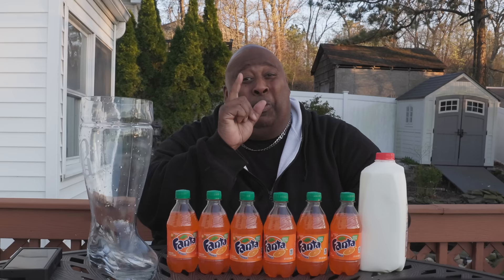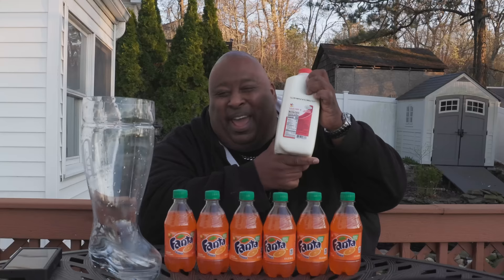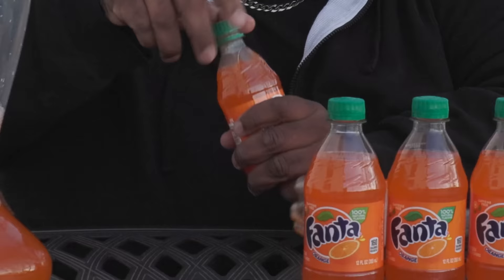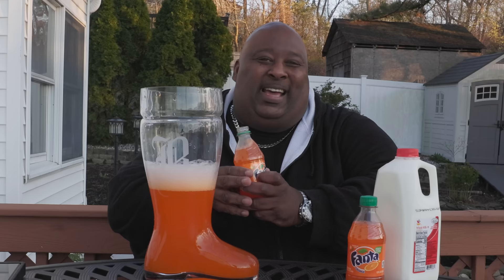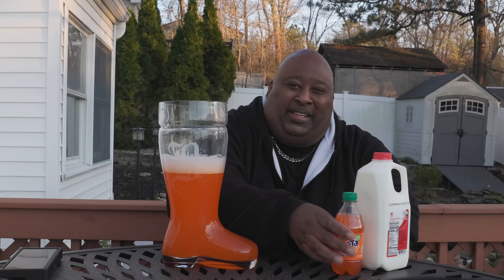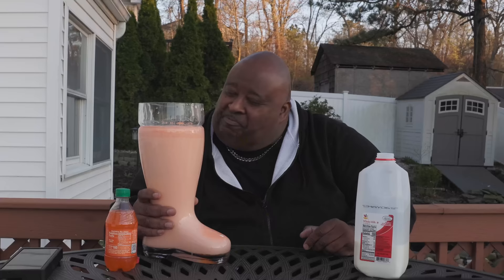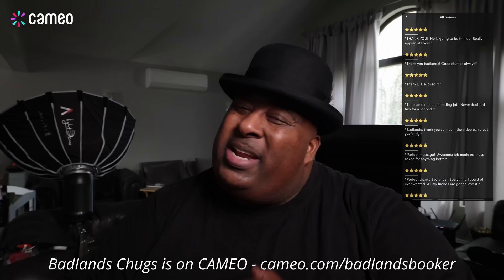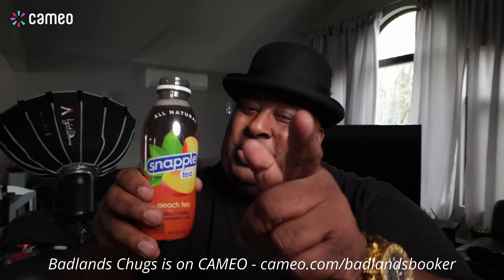Fanta + Milk (FILK!) Chug Out The Biggest Das Boot on Earth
We're going off the deep end with this chug!! The FILK Chug (Fanta & Milk) Enjoy!!

LINKS:
-OFFICIAL ENGRAVED DAS BOTS: Coming Soon!